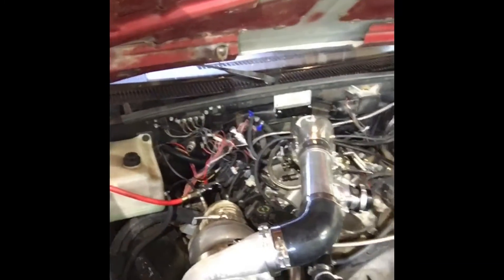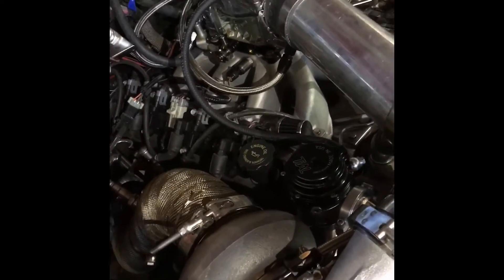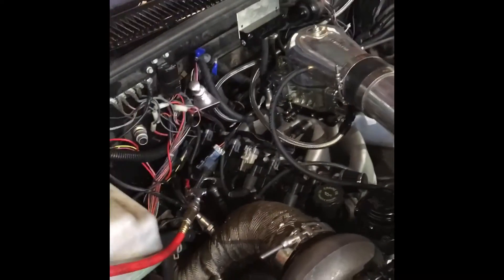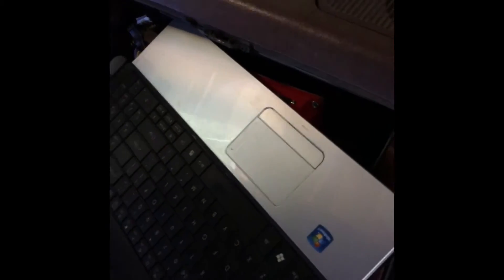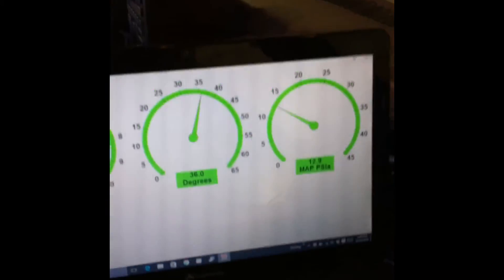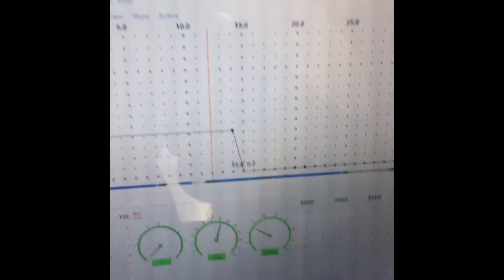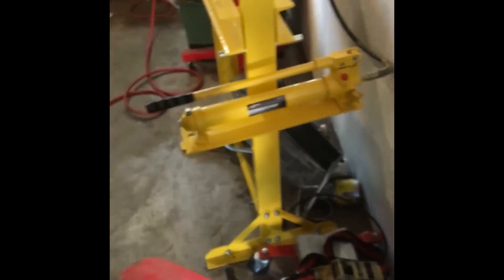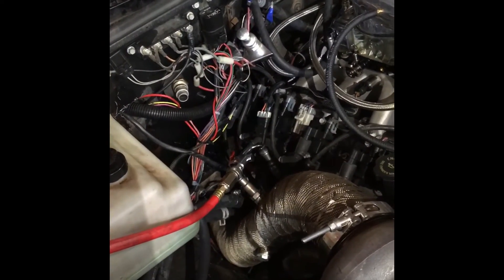Turbo 5.3 msd 6010 map tuning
Checking to make sure my msd 6010 map sensor is working correctly.